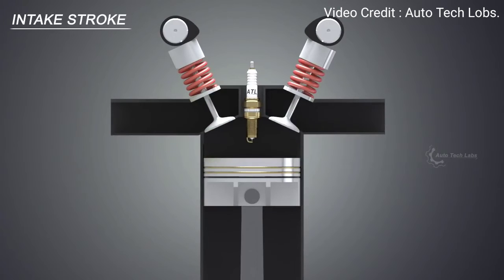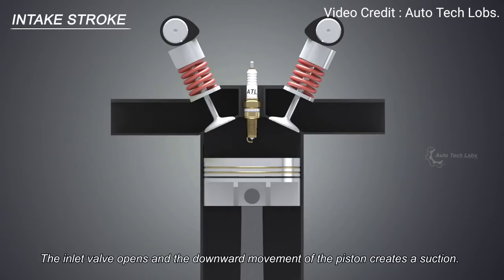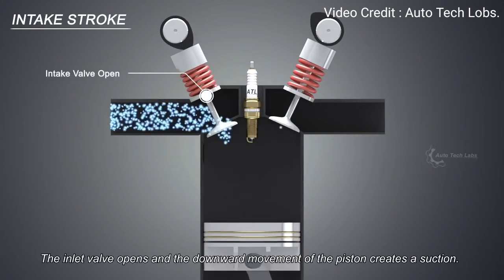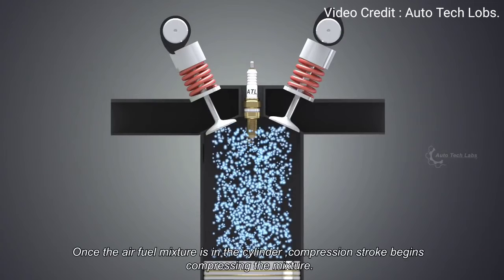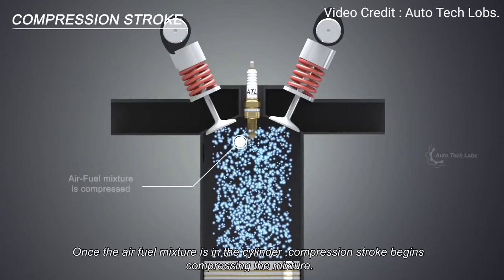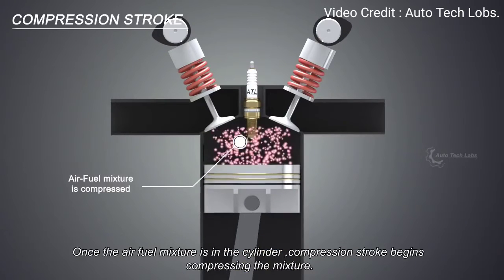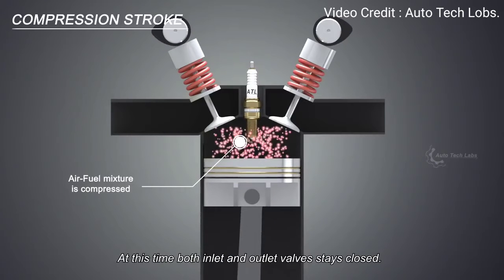How car Engine Works? | Animation | AutoTechLabs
The Car Engine:

The engine consists of a fixed cylinder and a moving piston. The expanding combustion gases push the piston, which in turn rotates the crankshaft. ... After the piston compresses the fuel-air mixture, the spark ignites it, causing combustion. The expansion of the combustion gases pushes the piston during the power stroke.

It's an official YouTube channel of Mechanical Duniya.✅
We respect every creators.✅
Purpose : Social Service ✅
Believe : Consistency and Relevance ✅